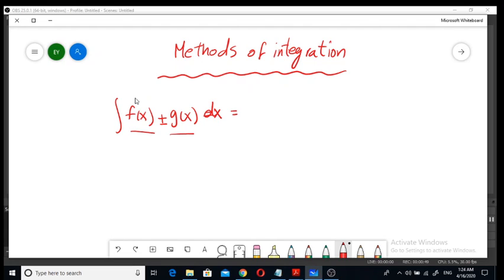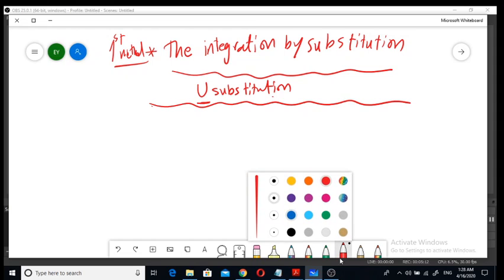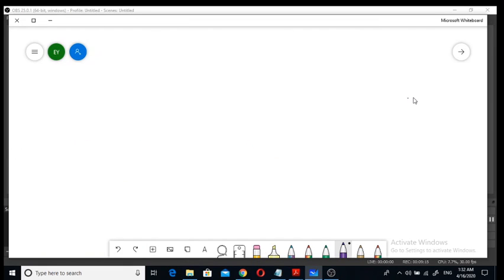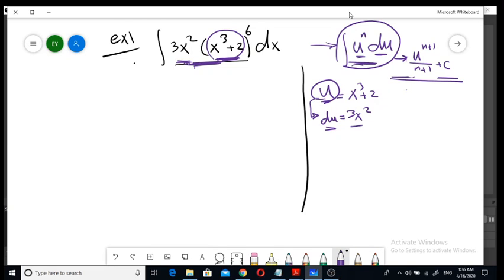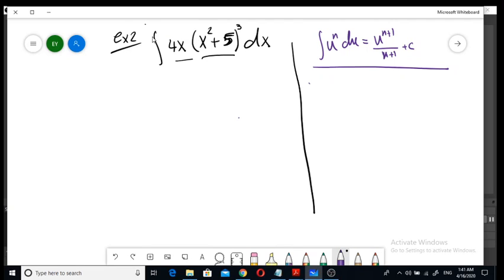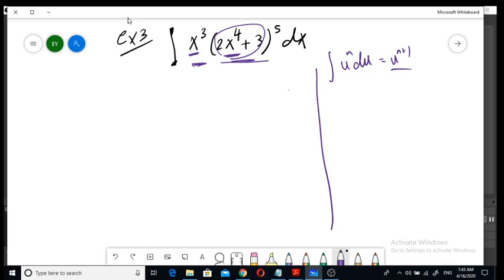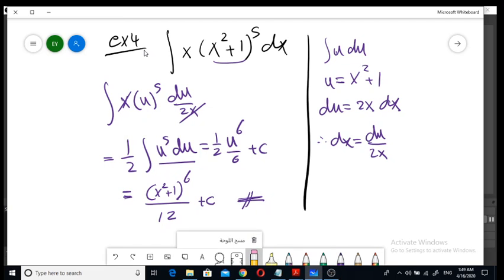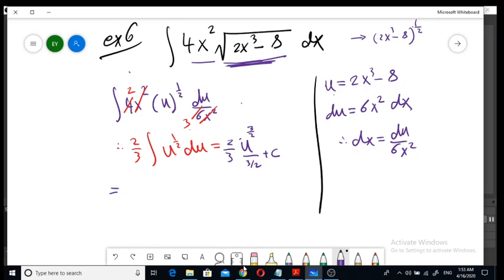Methods of integration part1 U substitution